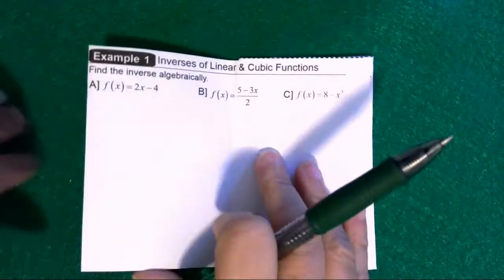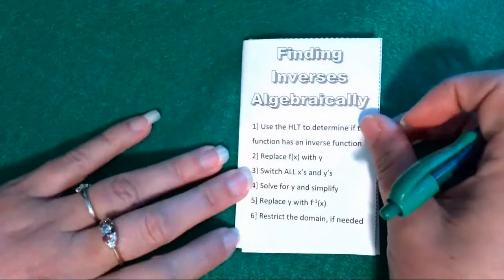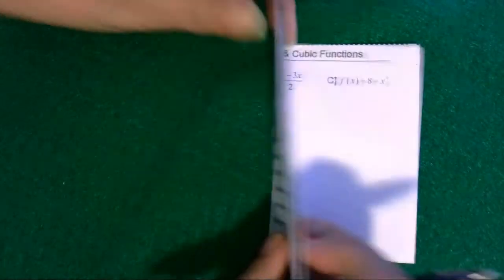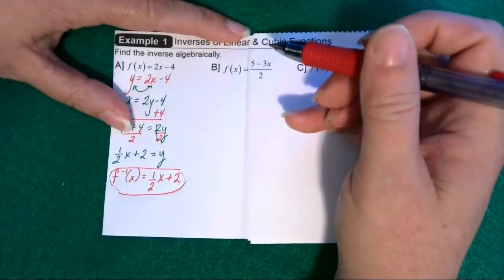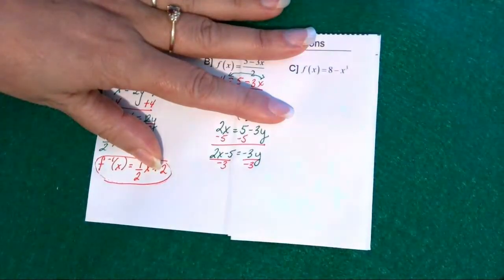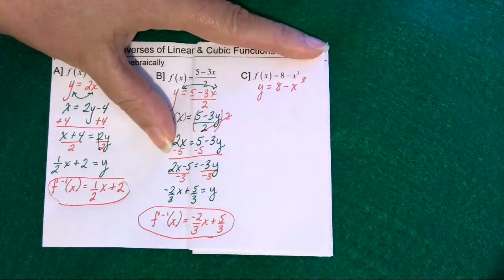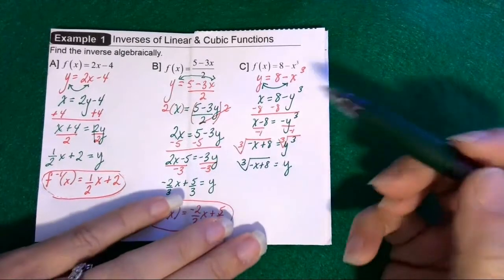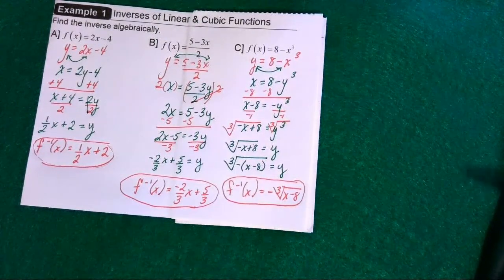U1L5 Inverse Equations for Linear and Cubic Functions